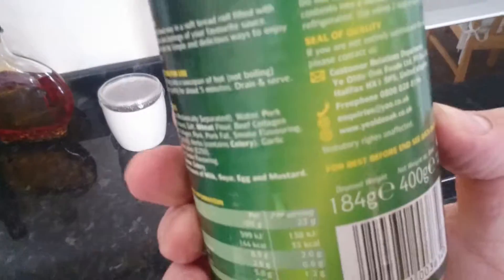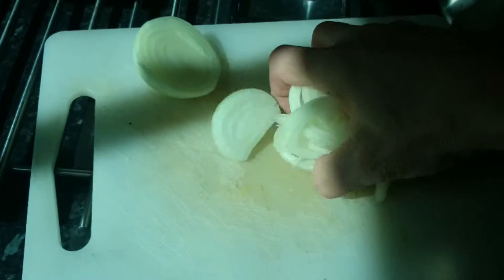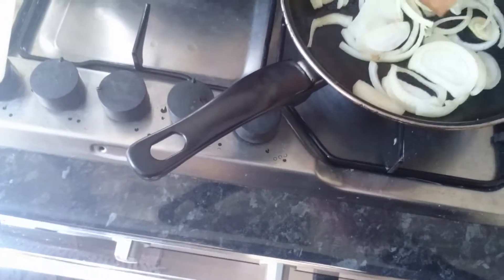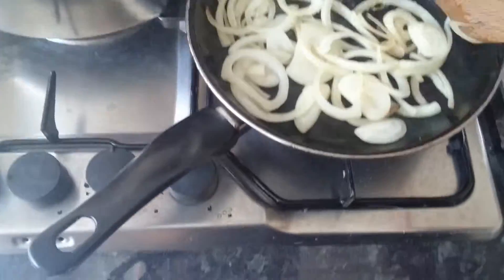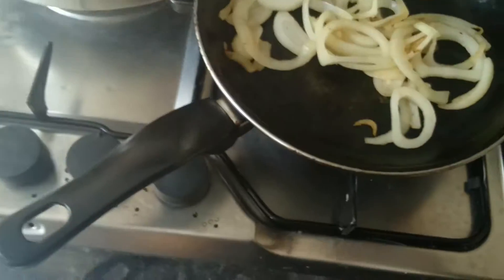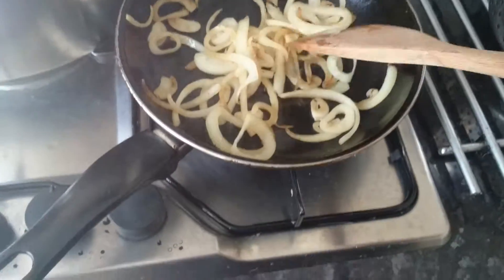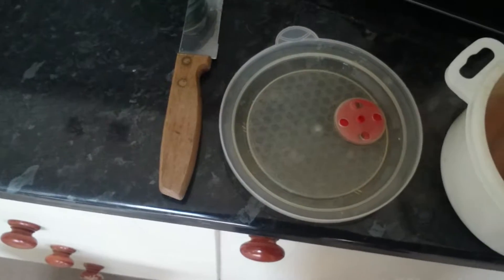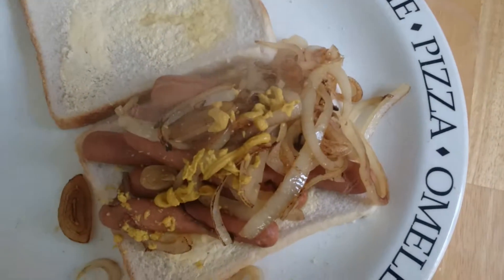Ye Olde hot dogs cooking demonstration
I cook a hot dog sandwich and onions with mustard